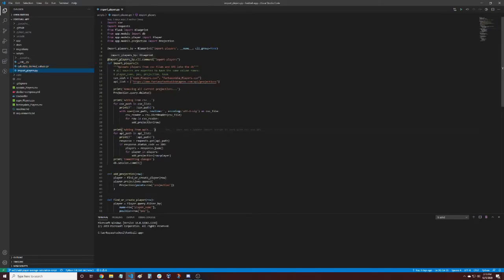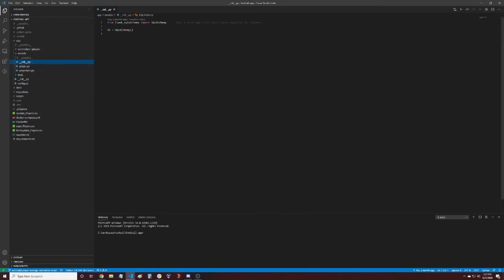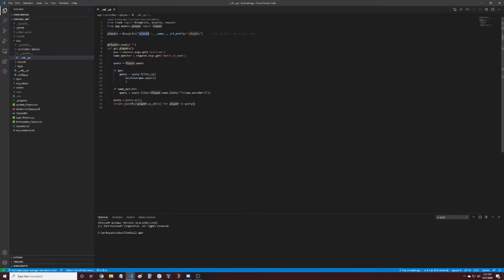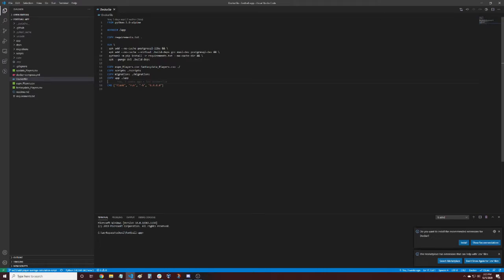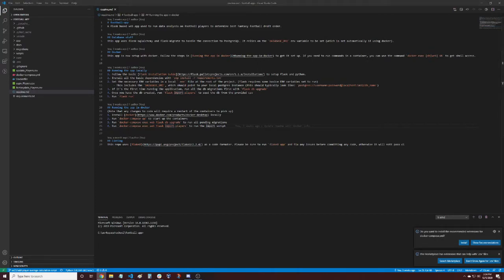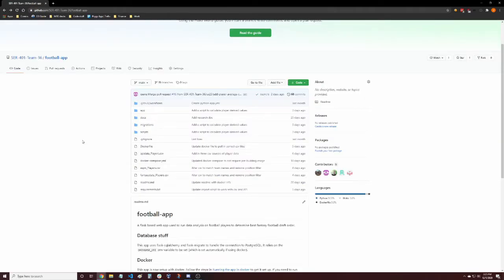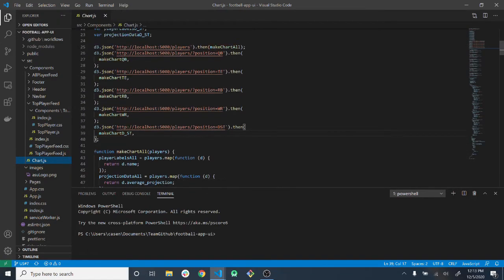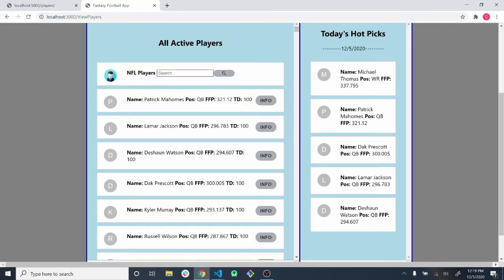Final Code Review and Demo Team 36 Fantasy Football Advisor